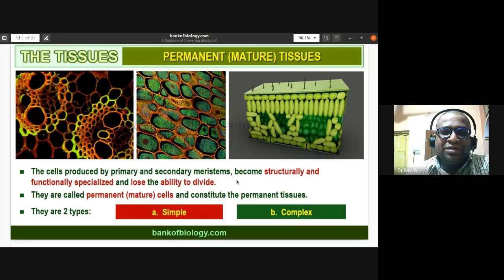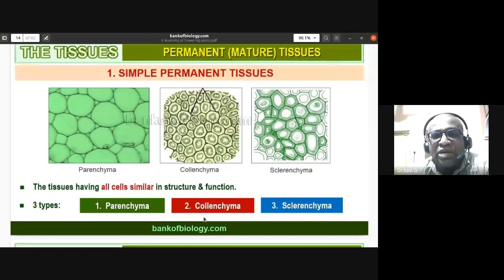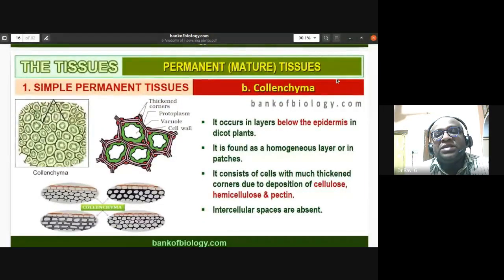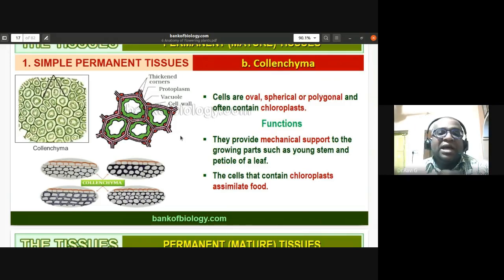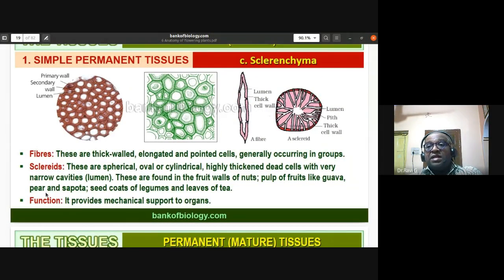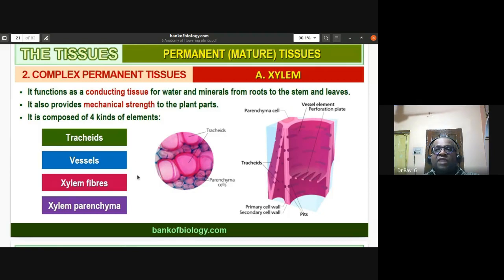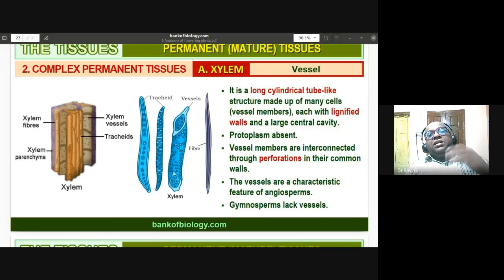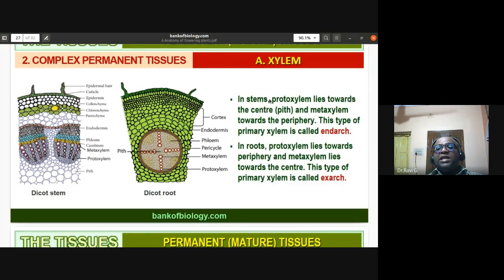Permanent tissue Parenchyma Collenchyma Sclerenchyma Fibres Sclereids Xylem